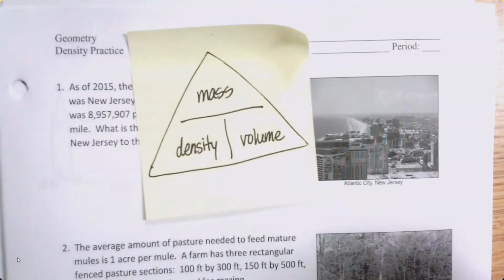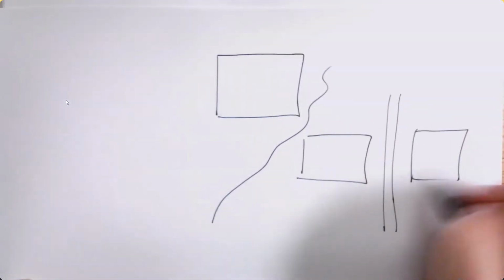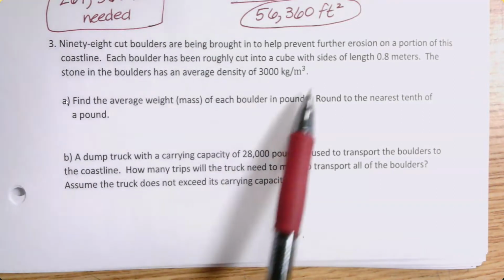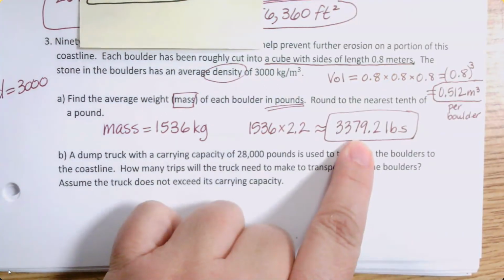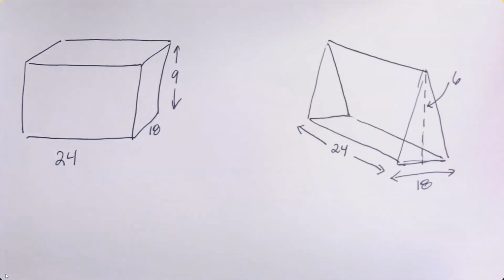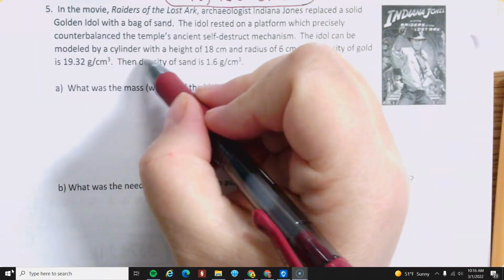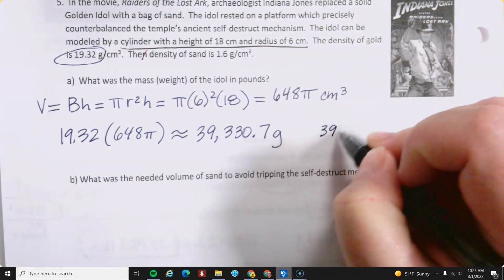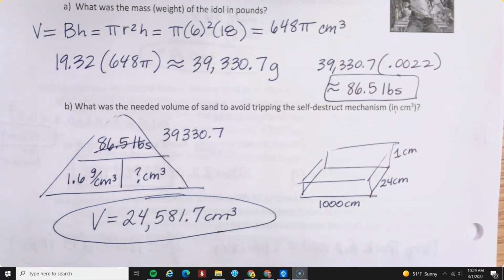Density Practice Problems